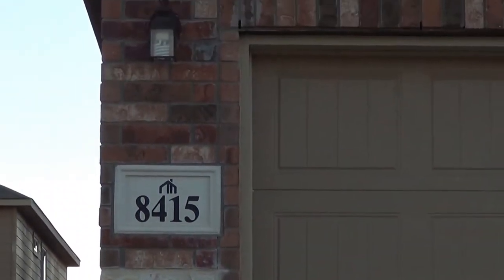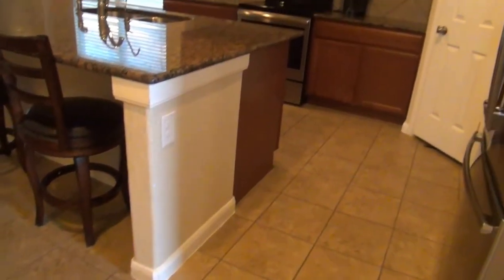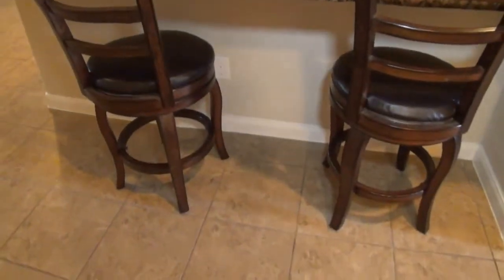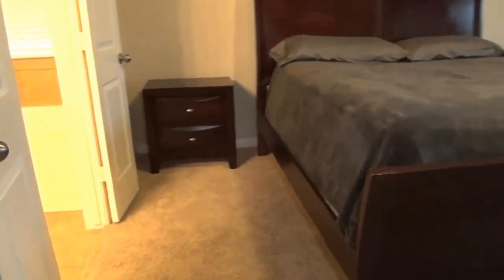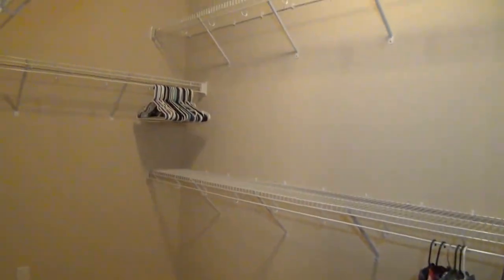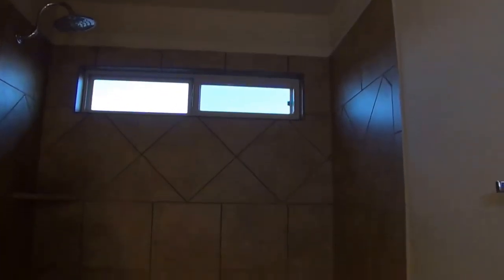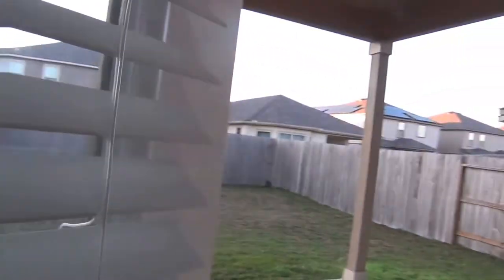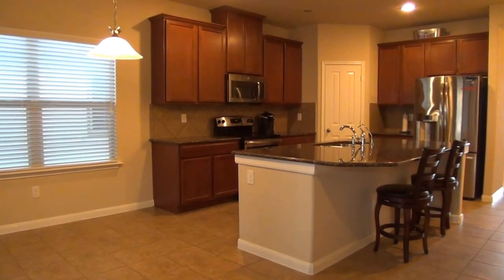NEW LISTING FOR SALE @ REMUDA RANCH: 8415 CEDAR MEADOWS 78254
Spacious 4Bed/2.5Bath 2526 sqft home. Neutral Colors & Blinds throughout. Features Formal Dining Rm & HUGE Game Rm. Open Kitchen w/ OVERSIZED Granite Counters,Island kitchen,Stainless Steel Appliances,Canned Recessed Lights,& Breakfast Bar. Master Bedrm w/ Walk-in Closet,Dual vanity, & Sep Shower/Garden Tub. Fenced Yard w/Covered Patio. HOA amenities incl:Pool & Playground.**Notes: Pictures/video taken prior to tenants moving in; will be part of HARLAN HIGH by Aug 2017; FRIDGE & WASHER/DRYER WILL NOT STAY**